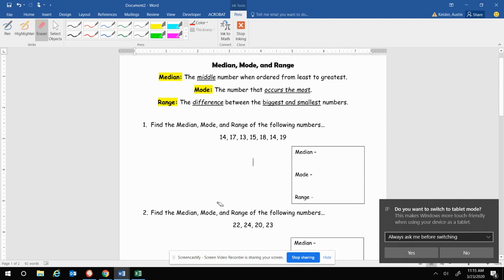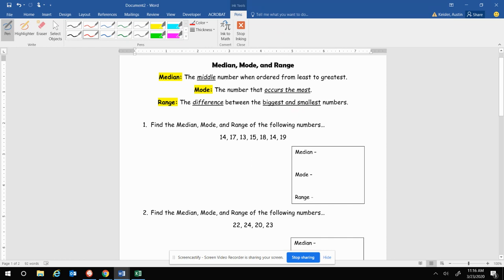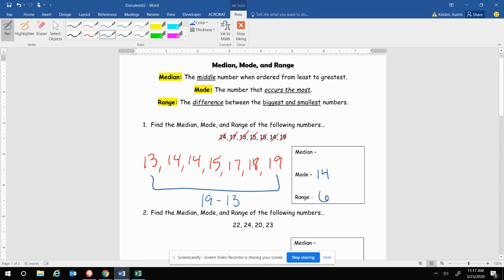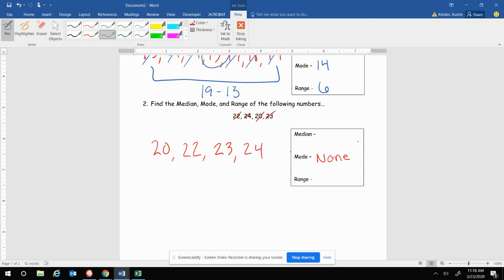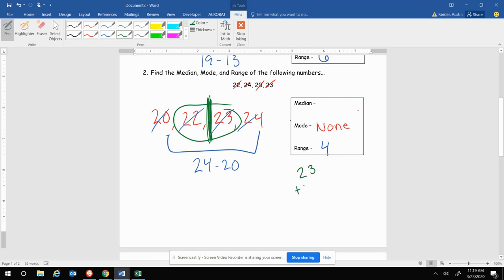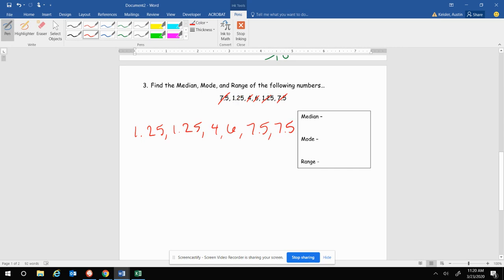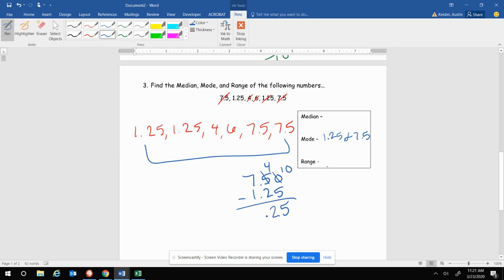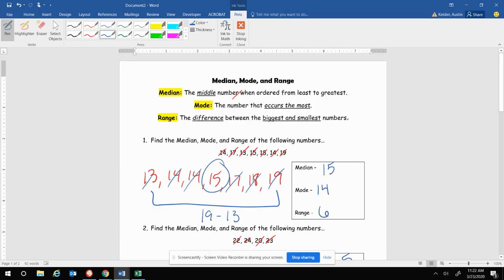Median, Mode, and Range